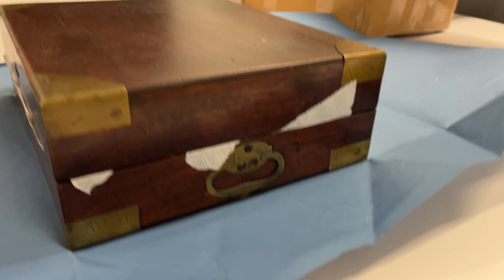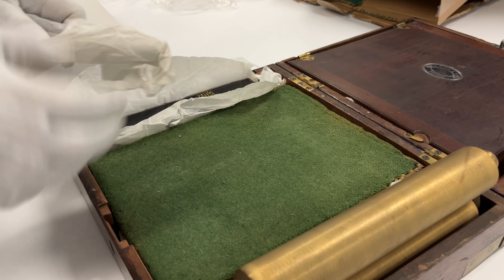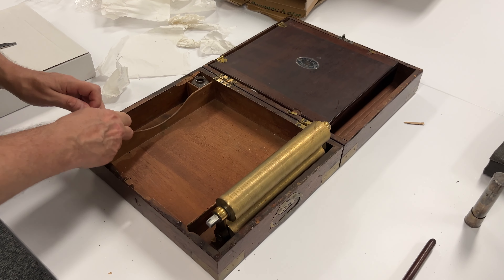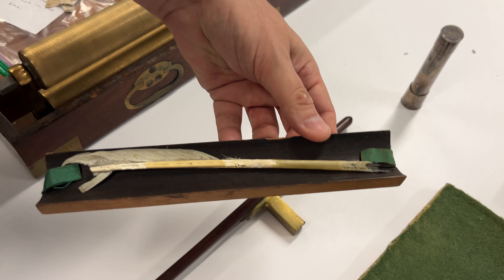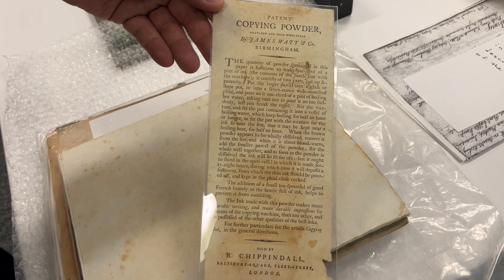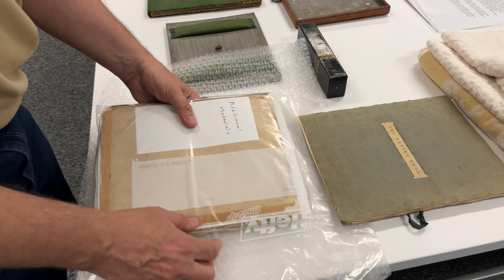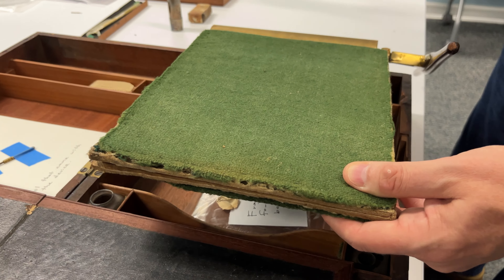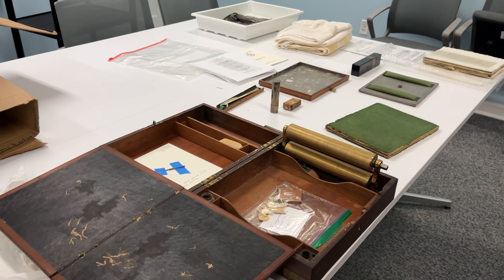Unboxing an 18th Century Machine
Join Curator Patrick Sheary as he unboxes a new arrival to the DAR Museum. Mechanical parts, technical manuals, and document fragments reveal an important companion for an 18th Century traveller.